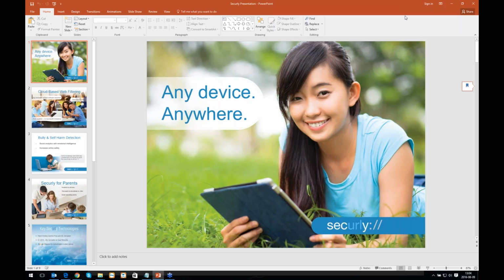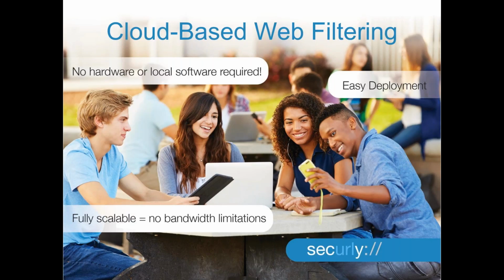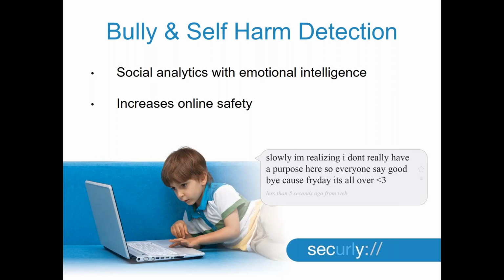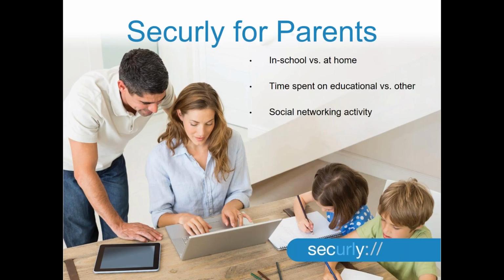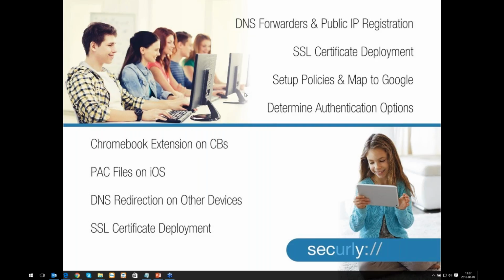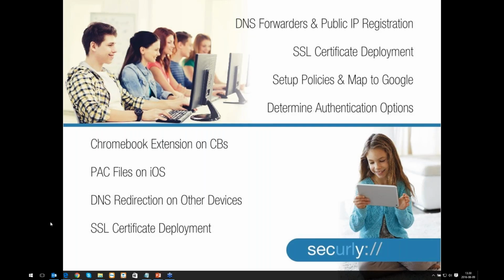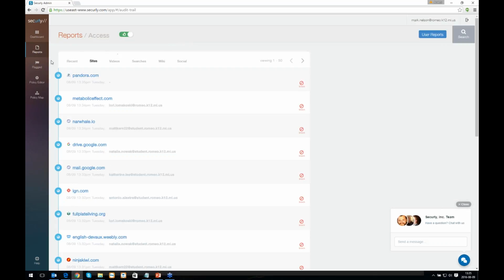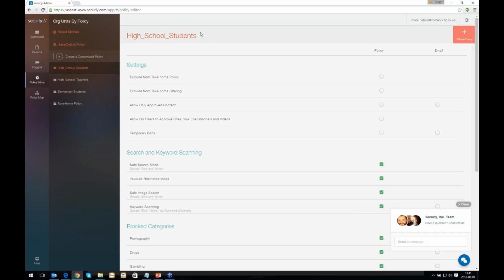Overview of Securly Cloud Based Internet Security App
Learn the features and benefits of Securly, a cloud-based internet security app for schools and parents.